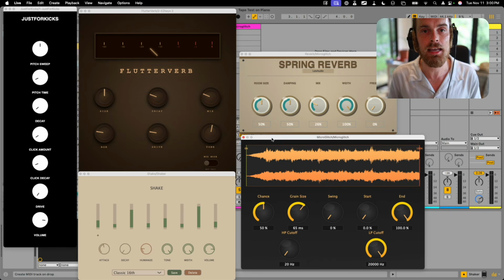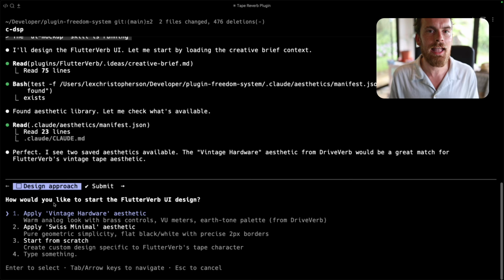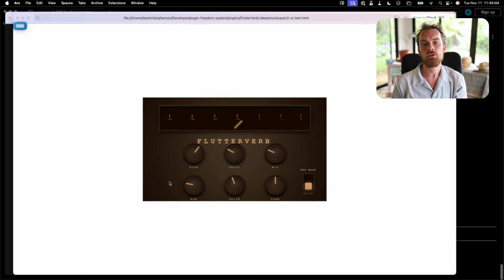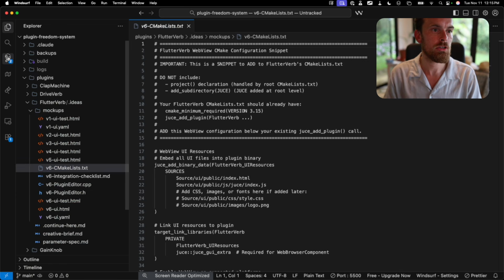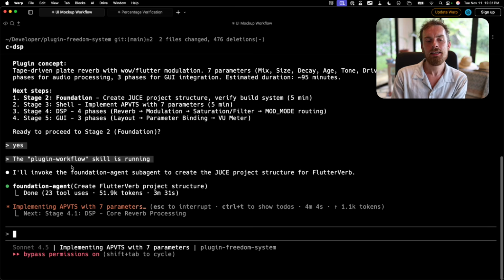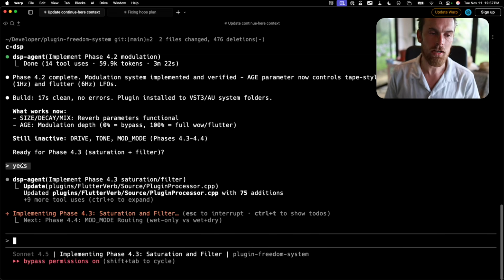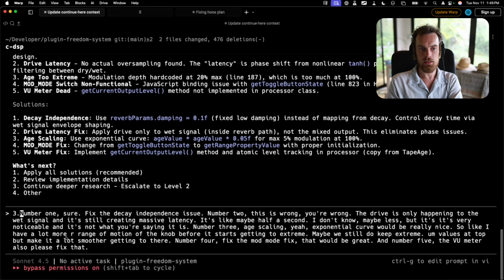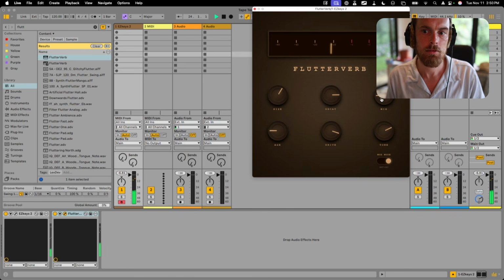Vibe Coding VST Plugins with A.I. (Ft. Claude Code & Windsurf)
In this video, I walk you through the entire process of building a VST/AU plugin from scratch using my new and improved workflow; PFS (the Plugin Freedom System).

It's my hope that with the PFS, I can help democratize plugin development, allowing more people to get the chance to create their own FX and instruments without having to spend half a lifetime learning to code.

00:00:00 Intro
00:01:19 What We're Building
00:03:25 Creating a Creative Brief
00:16:02 Creating a Plugin UI Mockup
00:46:49 Researching Plugin Architecture
00:54:02 Planning the Plugin Build
00:57:03 Implementing Plugin Foundations
01:02:40 Implementing Plugin Shell
01:05:31 Implementing Plugin DSP
01:17:02 Implementing Plugin GUI
01:18:05 Validating Plugin
01:20:29 Testing the Plugin in Ableton
01:24:10 Researching & Fixing Issues
01:45:25 Testing the Final Plugin 🏆